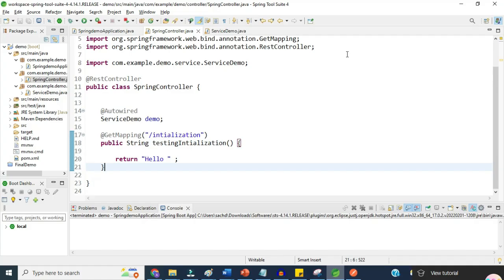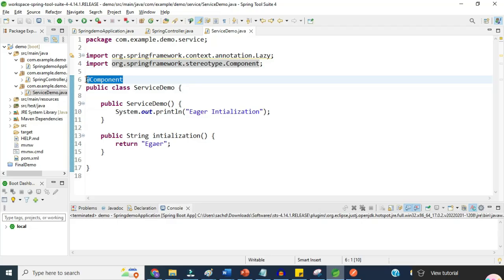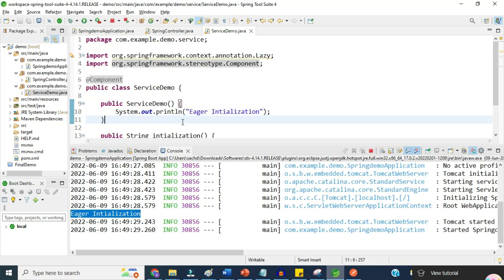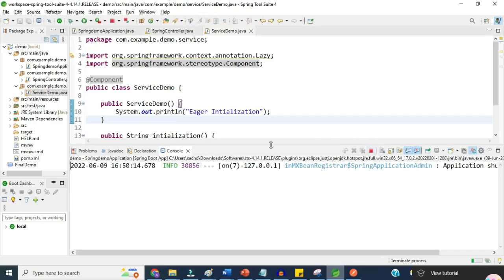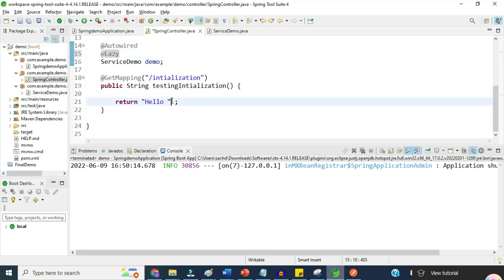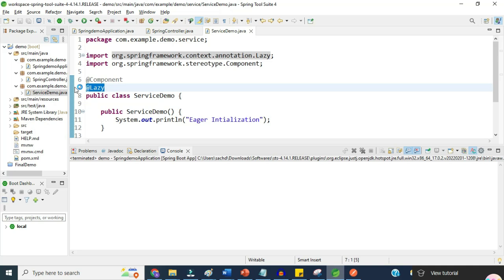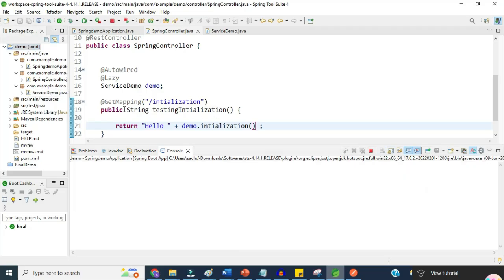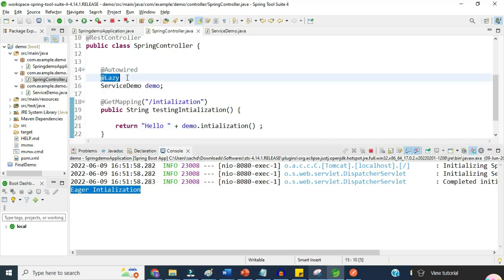Spring Boot Bean Initialization: Lazy vs Eager | Eager vs Lazy Bean Loading in Spring Boot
Welcome to Interview Mania – your go-to channel for mastering Java, Spring Boot, and microservices interview questions!

In this video, we take a deep dive into one of the most frequently asked Spring Boot interview topics: Lazy vs Eager Initialization of Beans. Whether you're a beginner or preparing for senior-level interviews, understanding how and when Spring initializes beans is absolutely essential.

We break down the difference between Lazy and Eager Initialization, how Spring Boot handles bean instantiation under the hood, and what happens during the application context loading phase. We also cover @Lazy annotations, how Eager loading affects startup time, and the performance implications of both approaches.

By the end of this video, you'll clearly understand:

What is Lazy Initialization in Spring Boot?

What is Eager Initialization in Spring Boot?

When to use Lazy vs Eager Initialization

Common mistakes and pitfalls

Interview-ready code examples

This topic is not just theory – it’s a real-world concept that can impact the performance, memory usage, and scalability of your Spring Boot applications.

Whether you're preparing for a Java Developer job interview, learning Spring Framework in-depth, or improving your backend architecture knowledge, this video has you covered.

We regularly publish videos that help you crack technical interviews and level up your software engineering skills.

– Interview Mania

Lazy Initialization in Spring Boot, Eager Initialization in Spring Boot, Spring Boot Bean Lifecycle, Java Spring Boot Interview Questions, Spring Framework Bean Loading, @Lazy Annotation Spring Boot, Spring Boot Performance Tips, Spring Boot Startup Optimization, Spring Boot @Component initialization